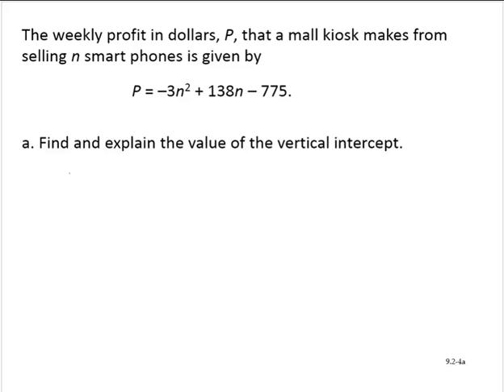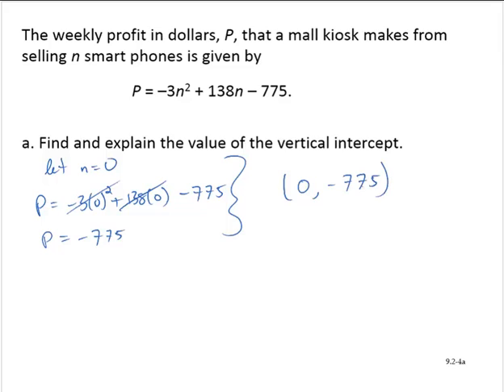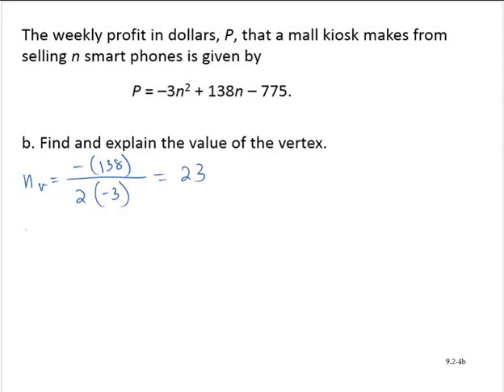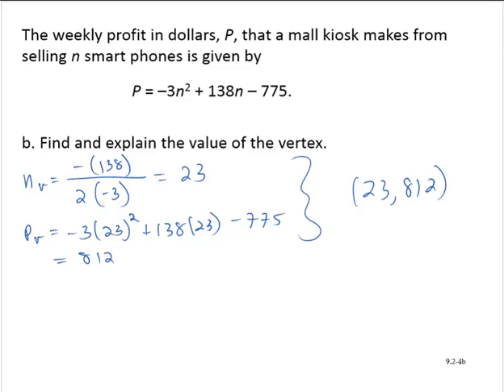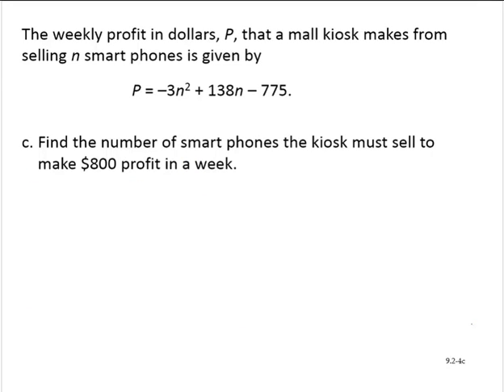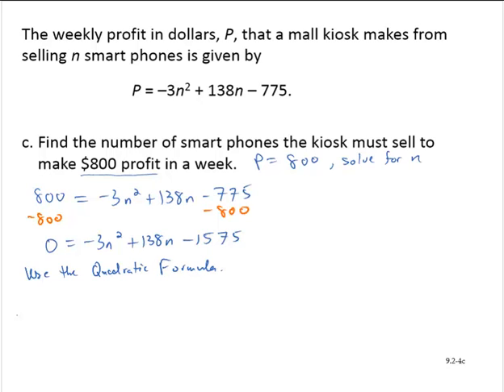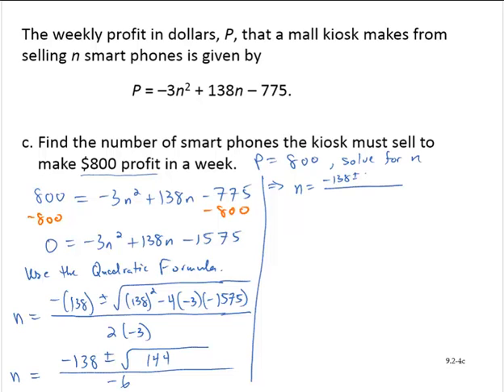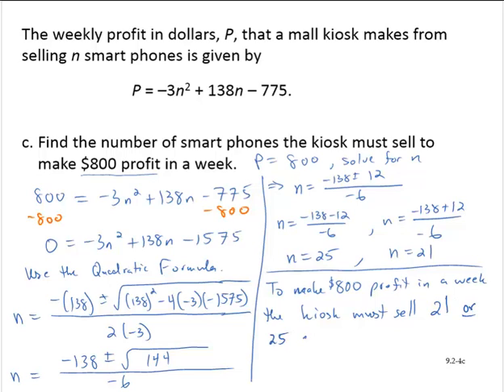BA Clark 9 2 4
Use a given quadratic model to make estimates.